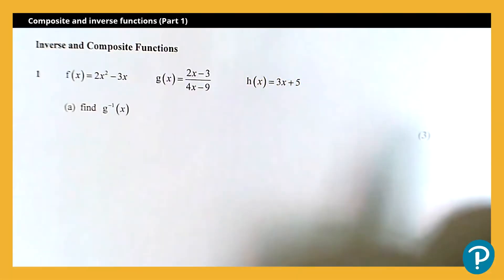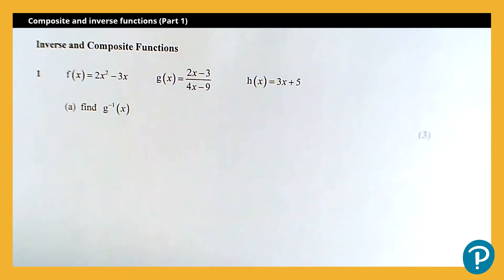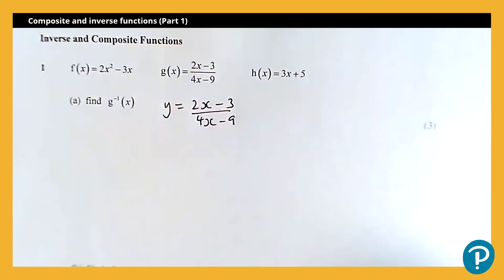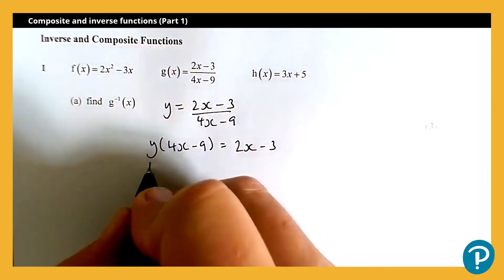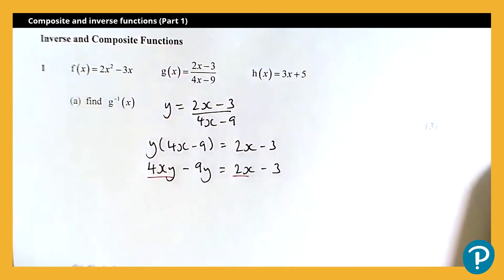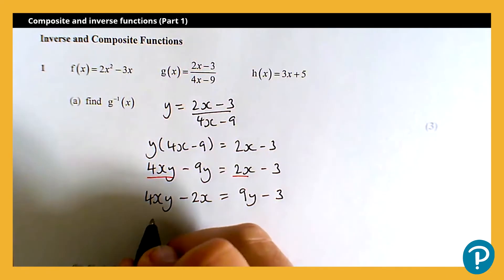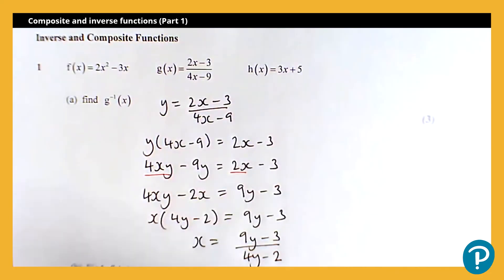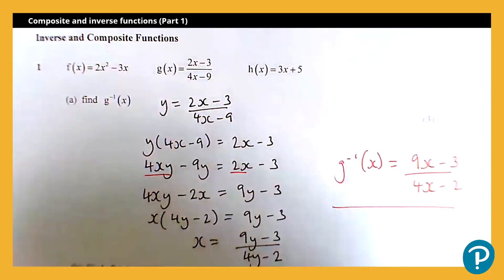Level 2 Extended Maths Certificate: Topic Paper 9 - Composite and inverse functions (Part 1)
Practicing for Level 2 Extended Maths Certificate? This video will walk you through an example of a examination style question for the topic Composite and Inverse Functions. There are 2 videos for this topic, this is part 1.